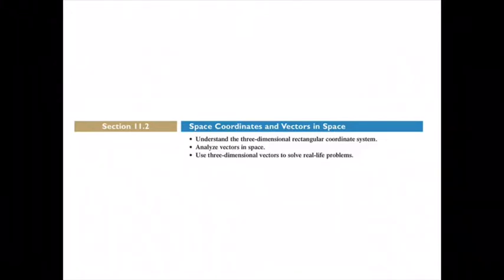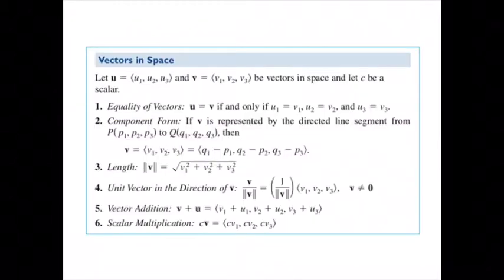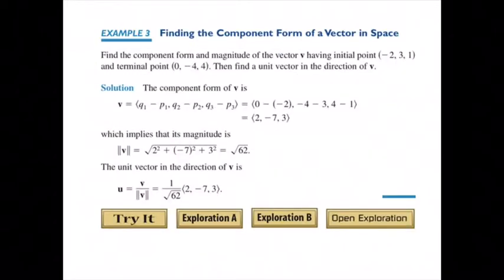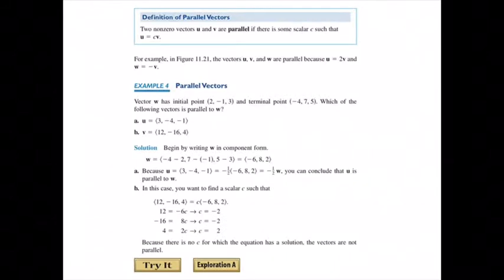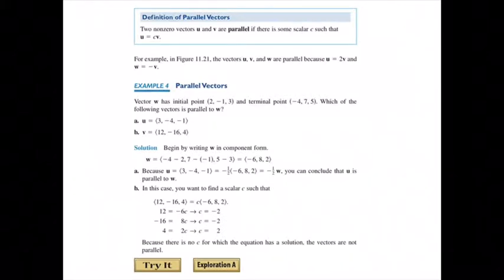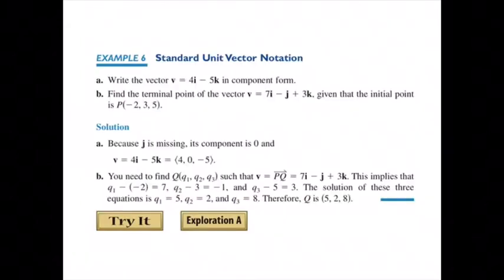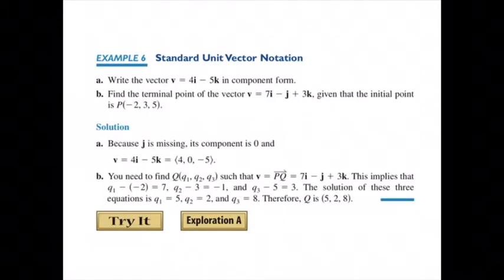Chapter 11.2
Multivariable calculus